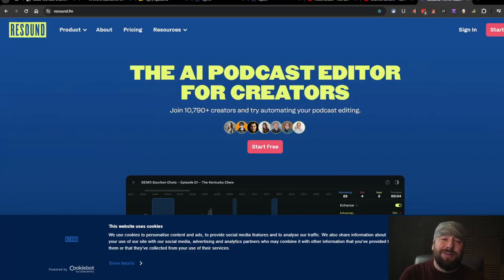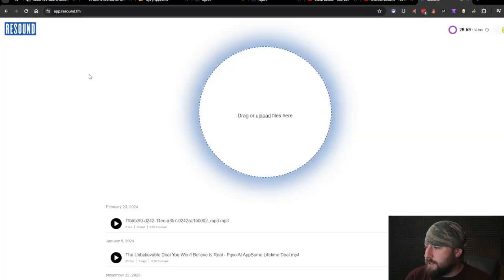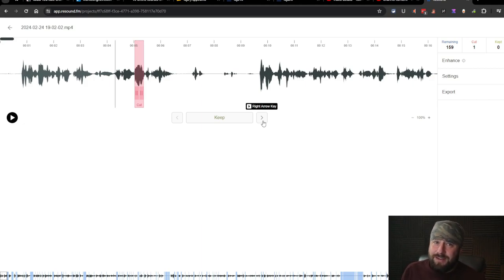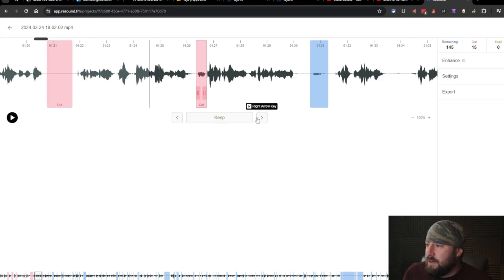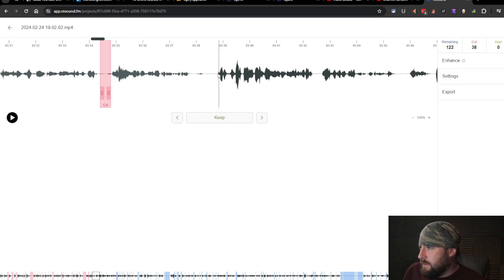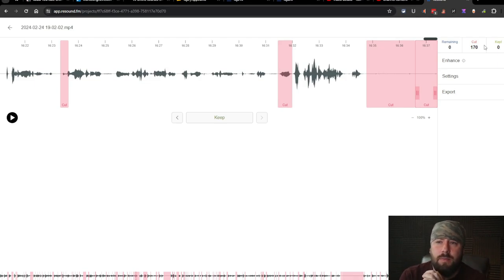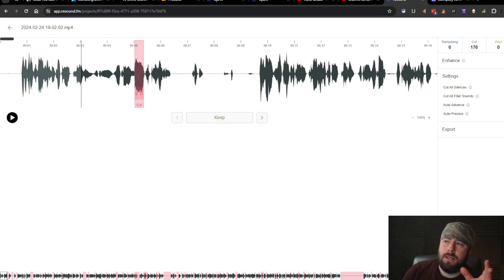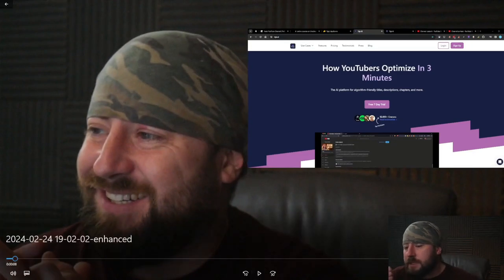Cut Editing Time in Half: Resound FM Test Drive!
🚀 Slash Your Video Editing Time in Half: Dive into Resound FM's Revolutionary Test Drive! 🚀

In this video, we're putting Resound FM under the microscope, a software designed to effortlessly eliminate those pesky "umms" and "ahs" from your videos, promising to significantly cut down your editing hours. If you've been part of our journey, you know editing can be a colossal task, especially with frequent fillers. With Resound FM, we're exploring a potential game-changer for creators and podcasters alike.

We'll take you behind the scenes, showcasing how Resound FM highlights and removes silences and fillers, and even offers an audio enhancement feature for less-than-perfect microphone quality. From pricing plans that won't break the bank to a hands-on test drive using an actual video, get ready for an in-depth review that could transform your content creation workflow.

But does it live up to the hype? Can it truly handle video as smoothly as it does audio? And most importantly, will it cater to the unique needs of YouTubers alongside podcasters? Join us as we dissect every feature, assess the ease of use, and deliver our unfiltered verdict on whether Resound FM is the editing companion you've been waiting for.

Whether you're a seasoned podcaster or a YouTube content creator looking for efficient editing solutions, this video is tailored for you. With insights on pricing, usability, and real-time testing, we're here to help you make an informed decision.

Let's embark on this editing efficiency journey together. Hit the play button now and discover if Resound FM is the key to halving your video editing time!

CHAPTERS:
0:00 - Intro
0:47 - Pricing Details
1:29 - Uploading Audio Files
2:25 - Audio Edit Review
7:52 - Audio Enhancement Techniques
8:32 - Video Export Process
9:42 - Final Thoughts on Resound
10:15 - Comprehensive Resound FM Review
11:50 - Outro